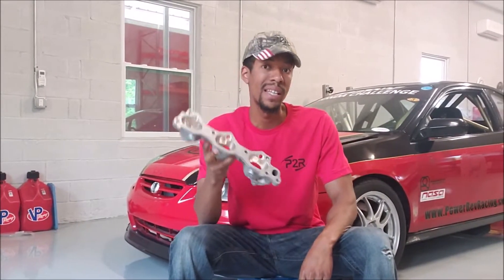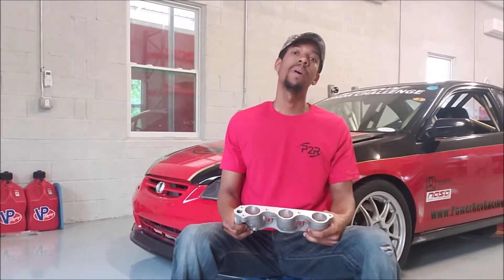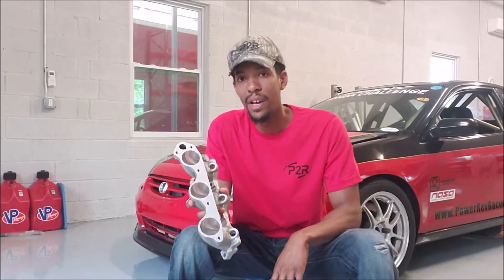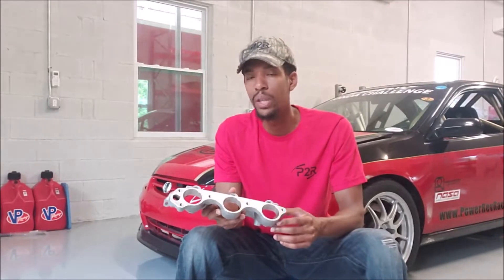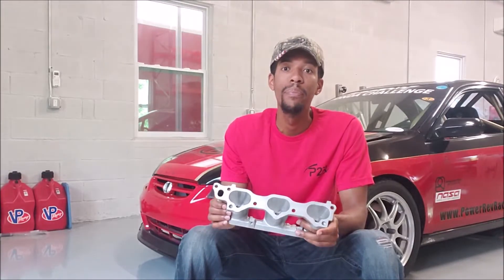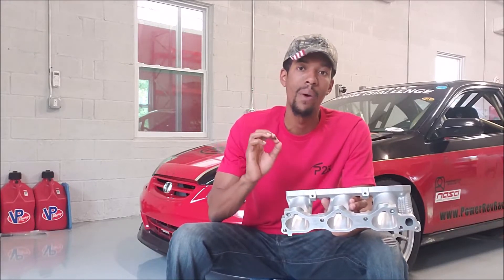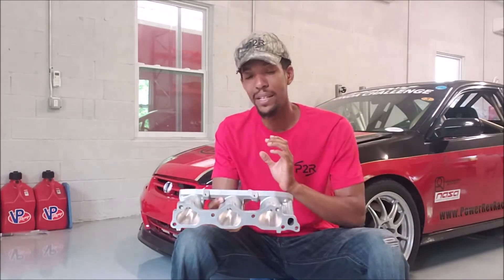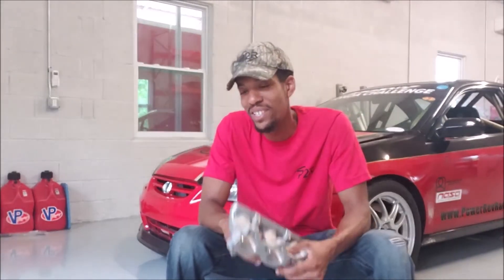P2R CNC Ported Lower Intake Manifold Runners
In this video I share a little about the process involved in making our CNC Ported Lower Intake Manifold Runners (Part#: P321) for the J series engines.